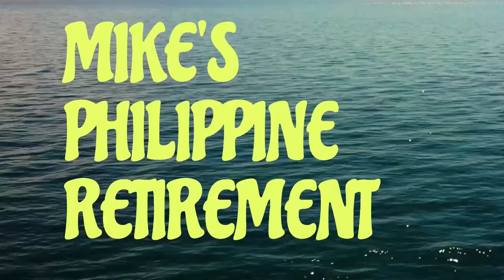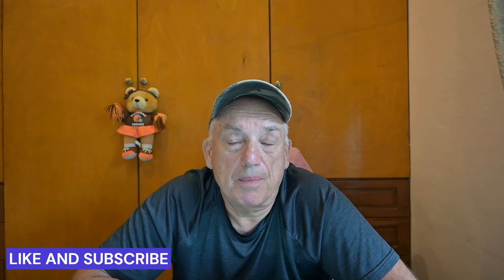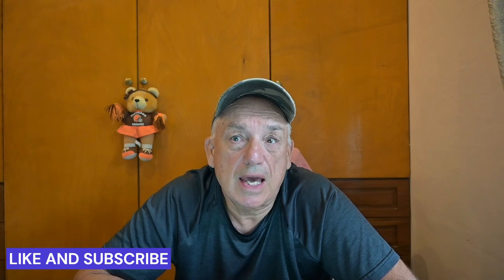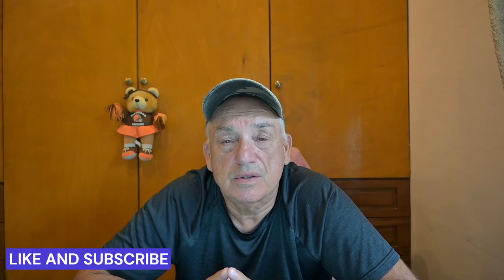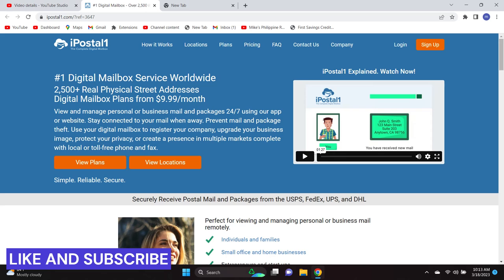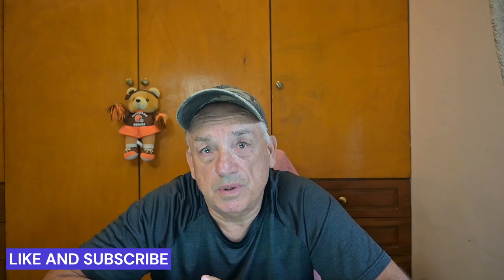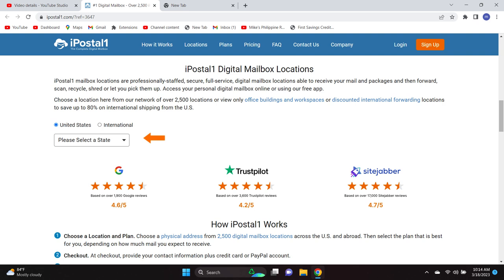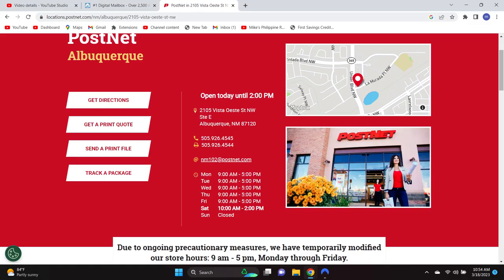Moving to the Philippines/Living in the Philippines//Expat Living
Mail in the Philippines/Moving to the Philippines/ @mikesphilippineretirement    /Postal Services/Retire in the Philippines/ipostal1
The Complete Digital Mailbox a href=" target="_blank"

HEIDI CAJES
 VISA AND SRRV INFO CONTACT HEIDI CAJES

SABRINA - CEBU CITY RENTAL INFO
 THIS IS THE LINK TO HER FACEBOOK

ALMA- DUMAGUETE CITY RENTAL INFO

iPostal1
The Complete Digital Mailbox

I RETIRED TO THE PHILIPPINES IN 2022, LIVING ON A BUDGET WITH MY FILIPINA GIRLFRIEND IN DUMAGUETE.